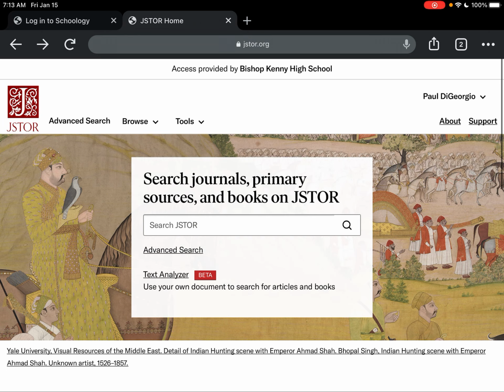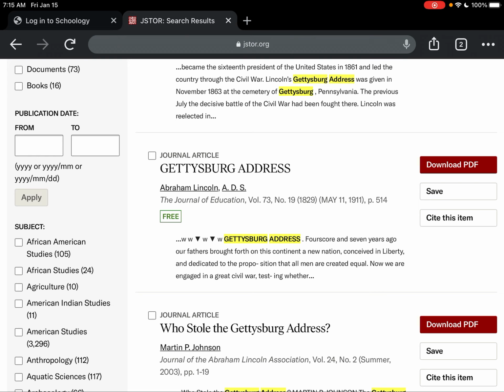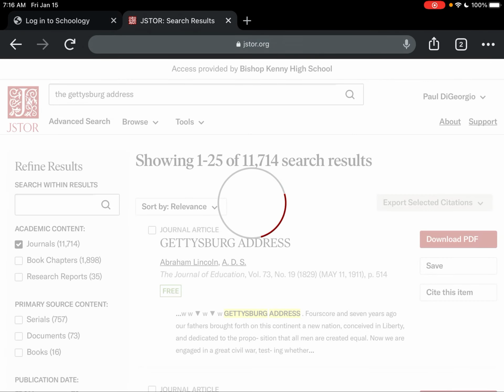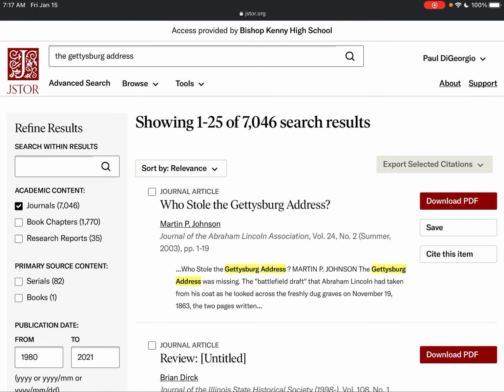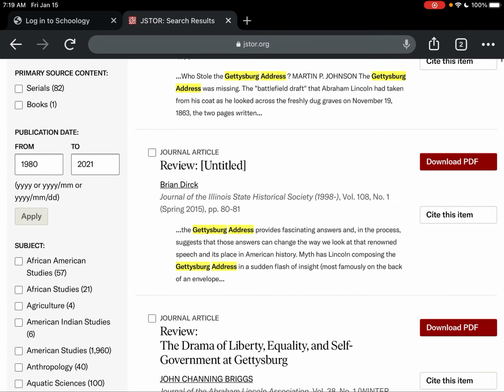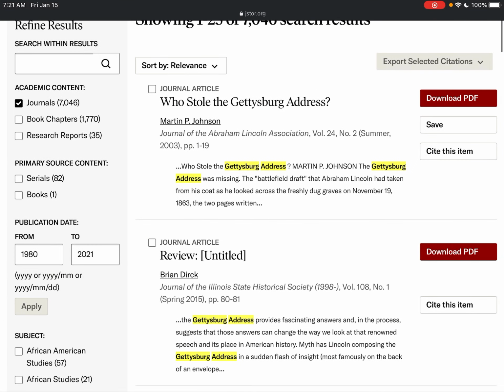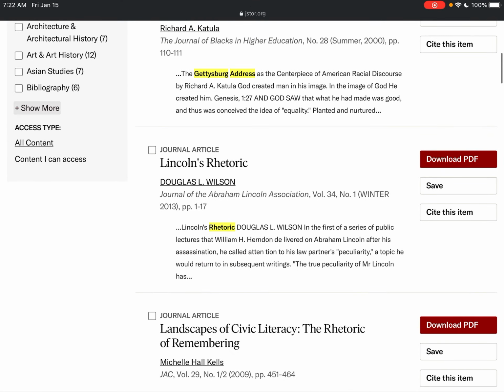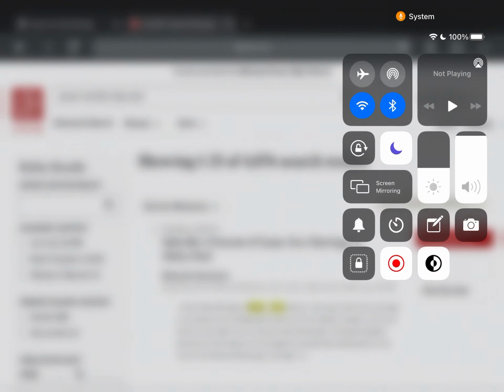Using JSTOR as an Instructor at BK